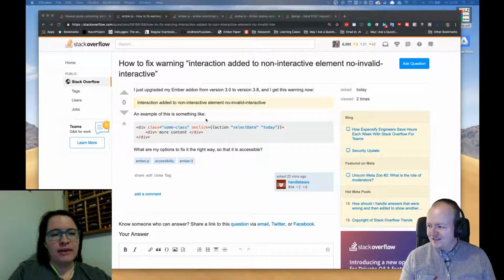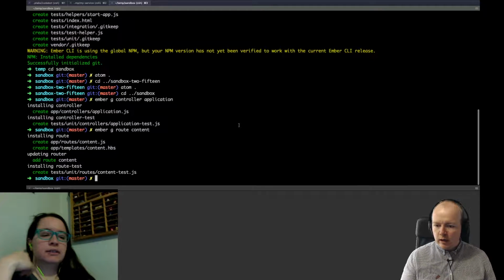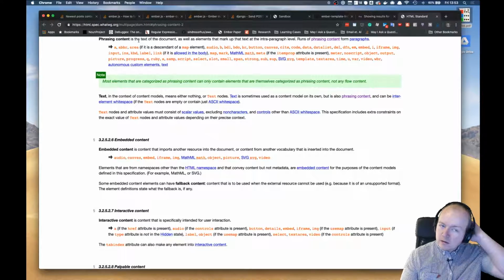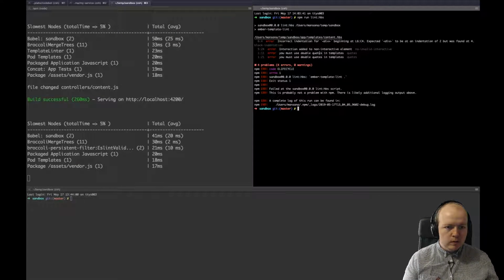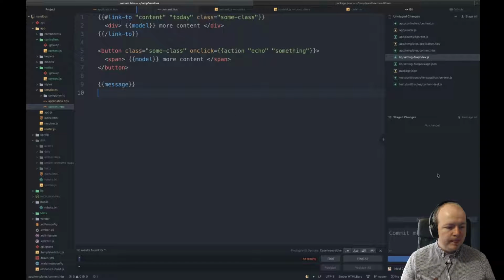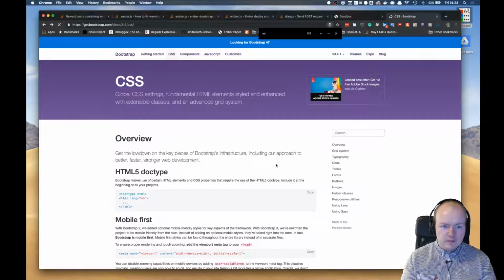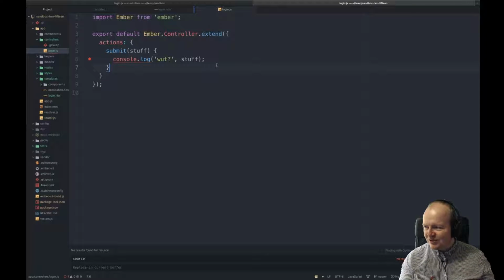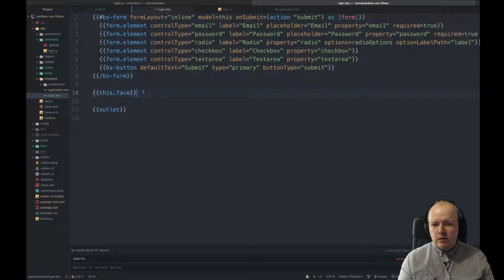May I Ask a Question - Season 2 - Episode 3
This week we answered a question about accessibility to mark Global Accessibility Awareness Day. We went into a deep-dive to see what the ember-template-lint warning "no-invalid-interactive" means for your code and for accessibility in general

We then attempted to recreate an issue that someone was having with ember-bootstrap form element. Check out the video to see how that ended up!

You can follow Chris on Twitch if you want to get notified of the next live stream You can also follow Jen on Twitter to be notified of the next stream 🎉